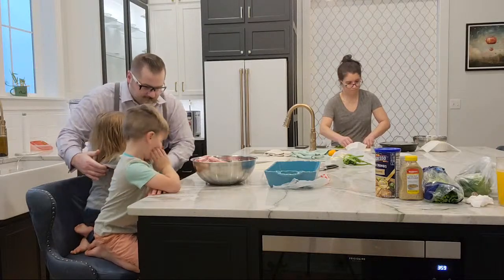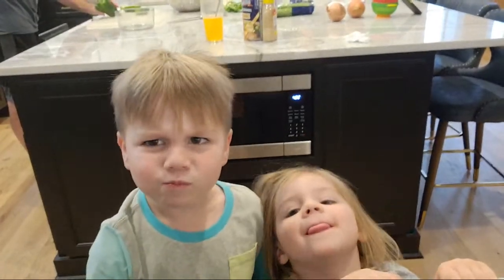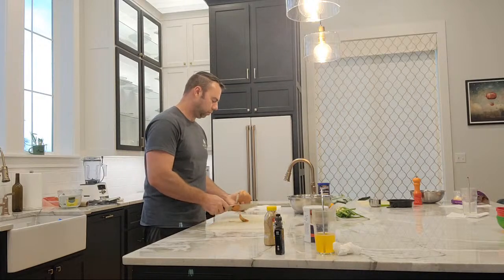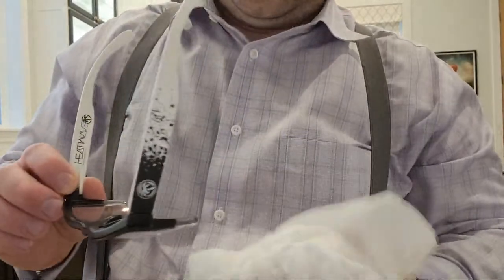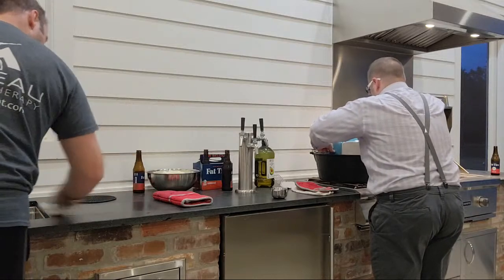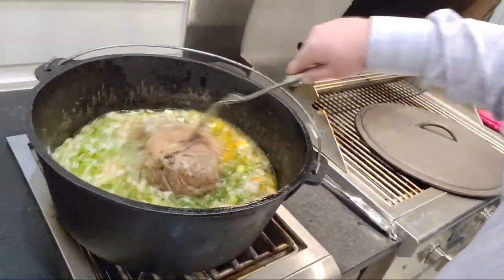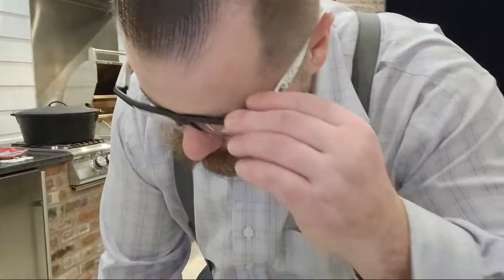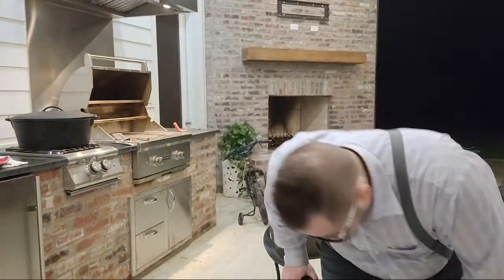Making Boudin Balls